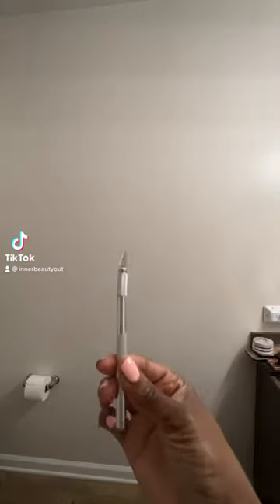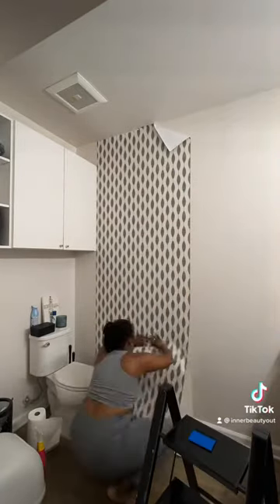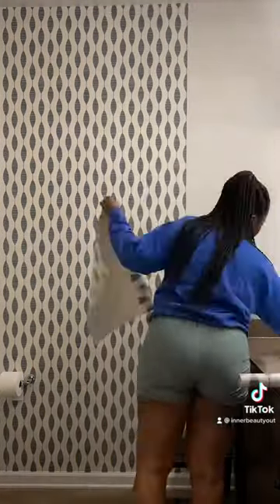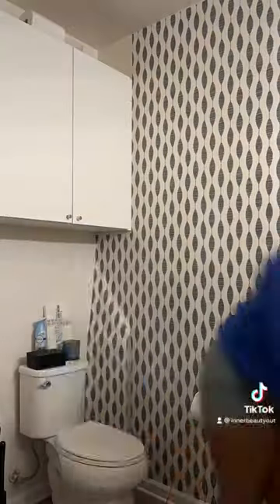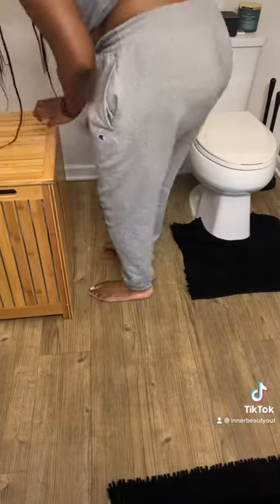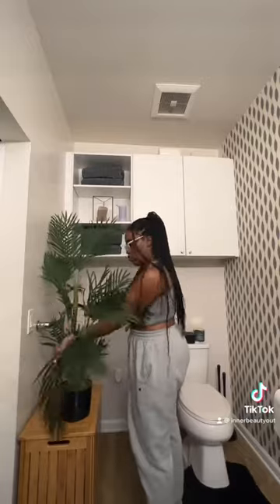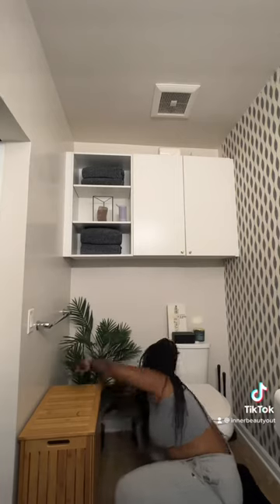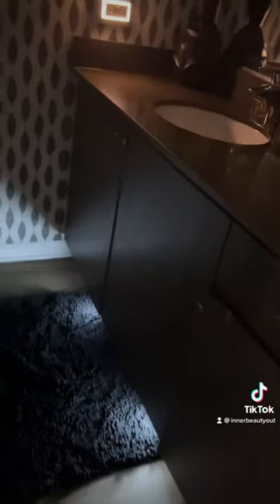Renter Friendly Bathroom Makeover || INNERBEAUTYOUTEL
Join me as I add some personality to my apartment bathroom. Wallpaper can really transform your space.